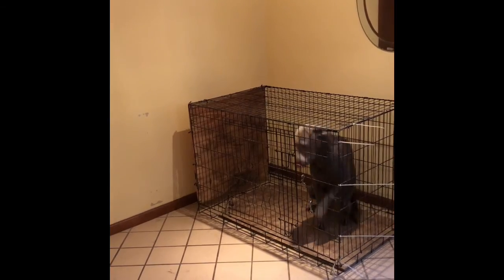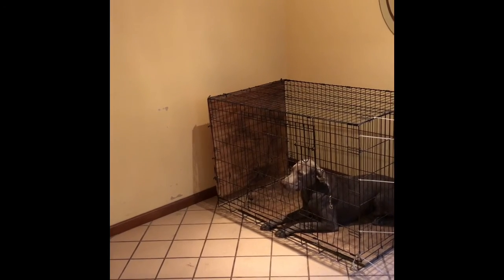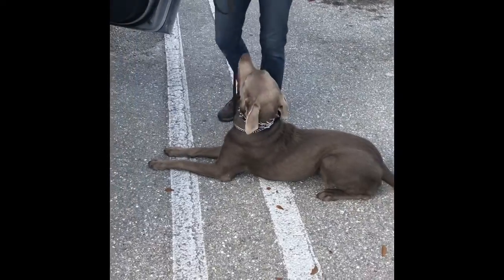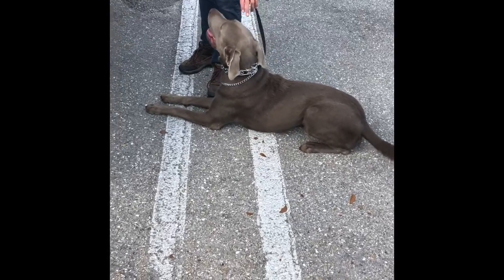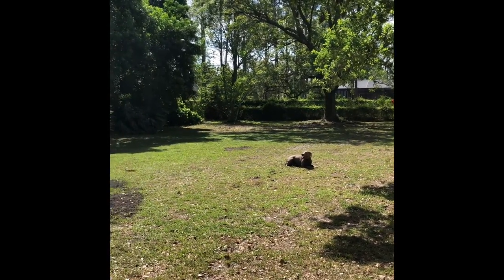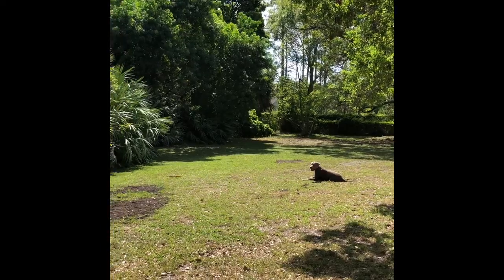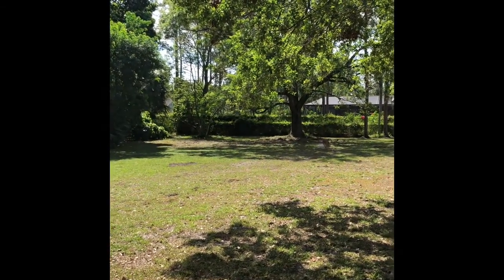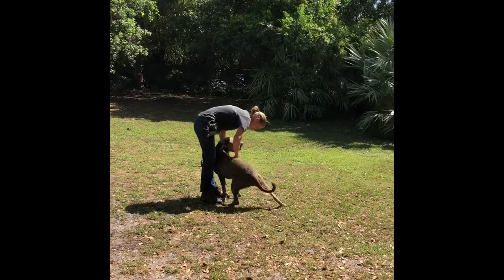Dallas Labrador advanced board/train